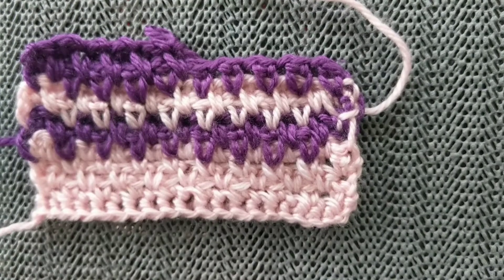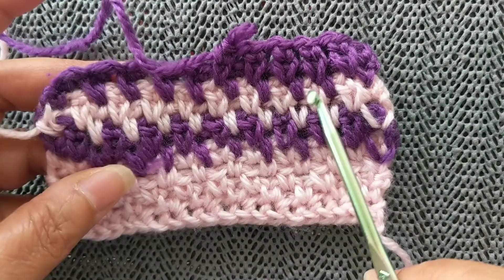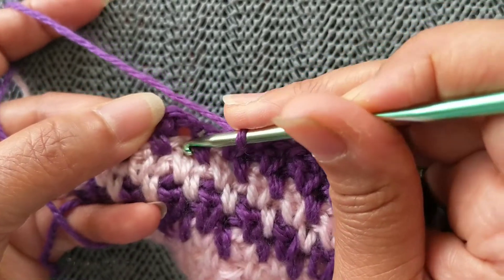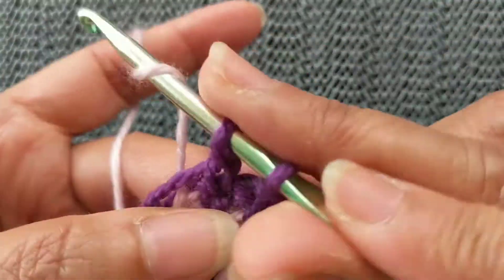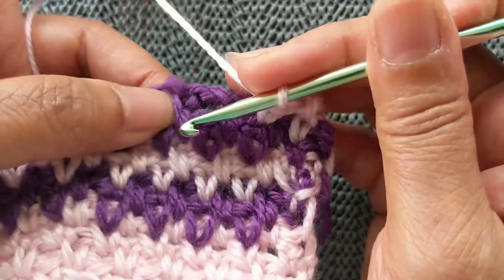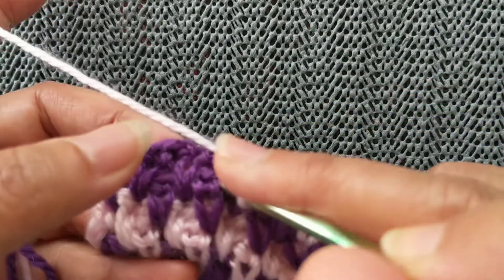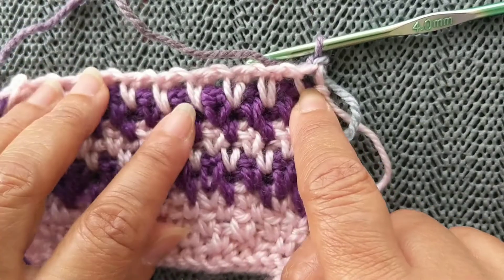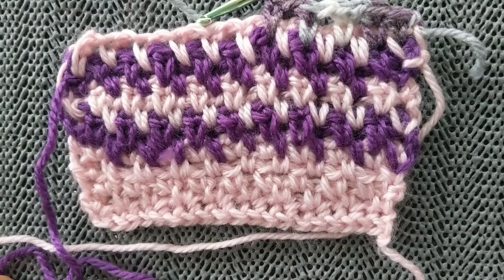HOW TO work a Crochet LINEN SPIKE Stitch with Extended Single Crochet (or e-sc)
Welcome to Sweet Nothings Crochet free videos. All videos are right handed versions.
To see how to use this stitch in a pattern, please go

Here are some of my other video tutorials that will help you with today's tutorial.